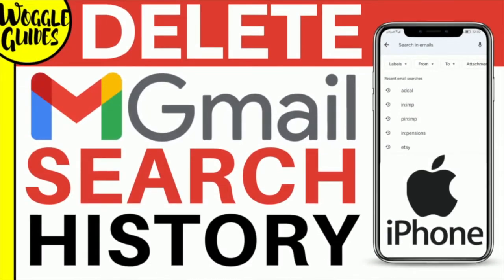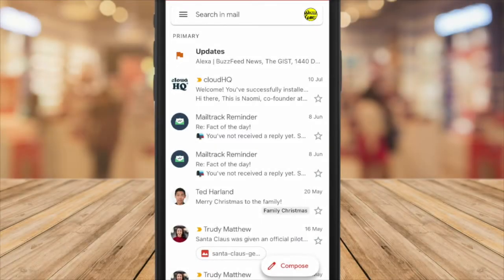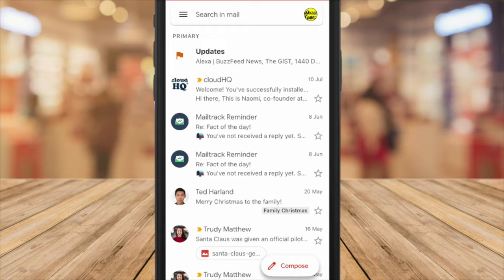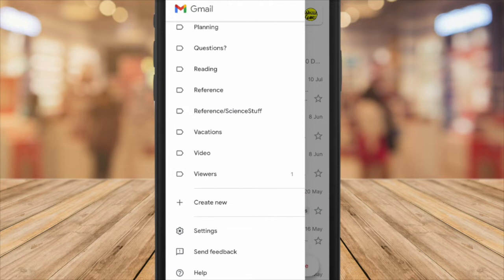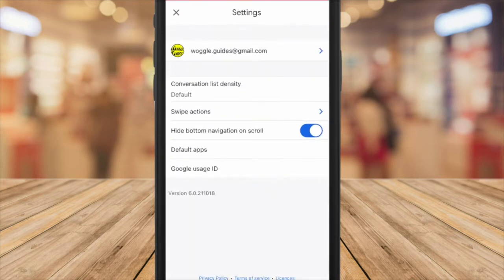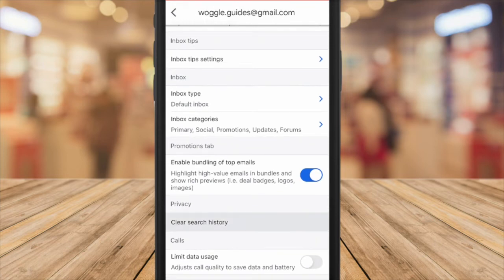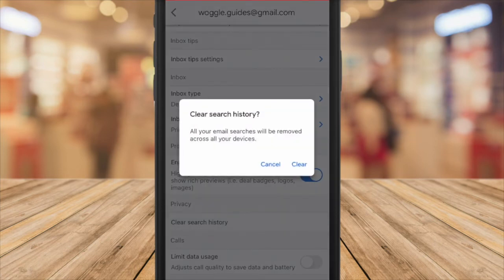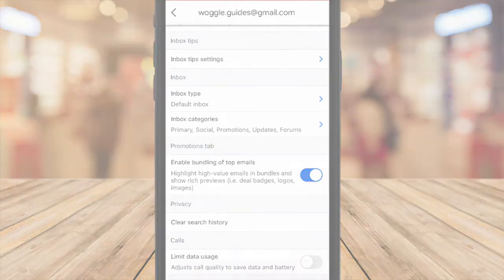How to clear search history in Gmail in iPhone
In this guide, I’ll explain how to clear your Gmail search history on an iphone

🕔  Key Moments
00:00 | Introduction
00:10 | How to clear your search history in Gmail on iphone
01:15 | Wrap up